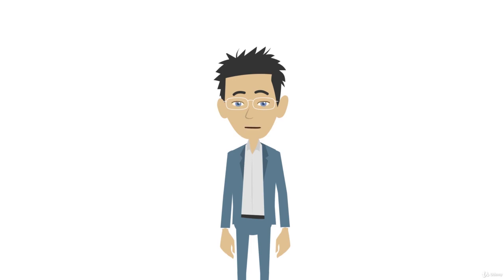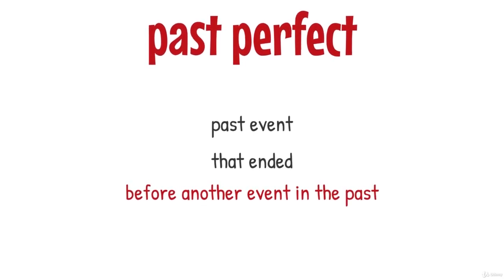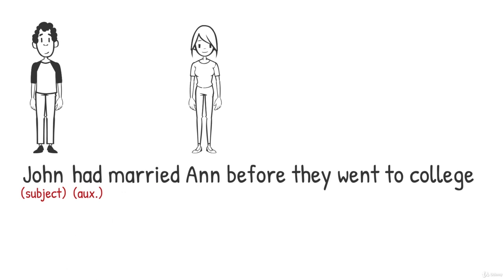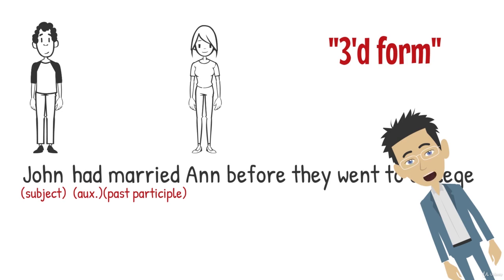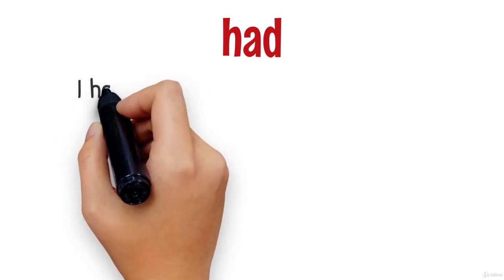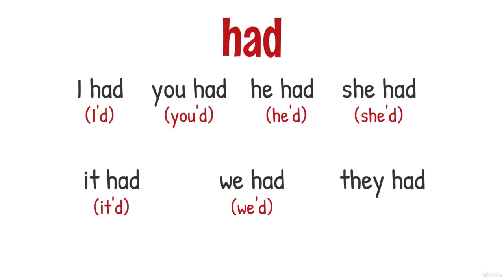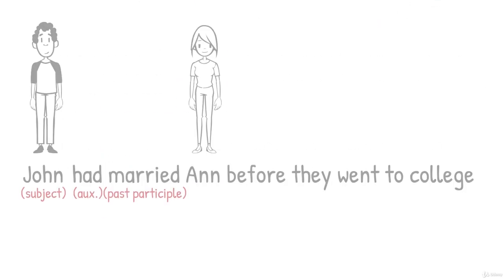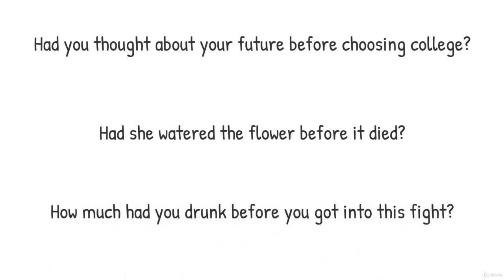36- English Grammar : Past perfect simple : How to use it